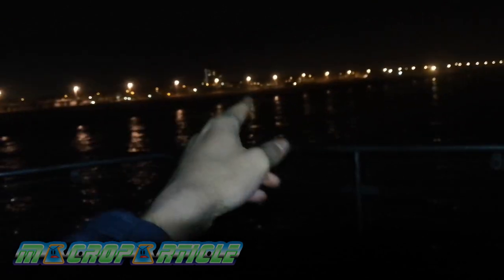MACROPARTICLE Fishing 11 - Littlehampton, West Beach - Eel and Whiting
This video covers my recent session in Littlehampton, fishing the mouth of the Arun. This was filmed between my two sessions at Barking Riverside, both covered in the previous episode.

One thing this place has in common with the Thames estuary is the large amount of weed swept around. The Thames has a lot more plastic pieces though.